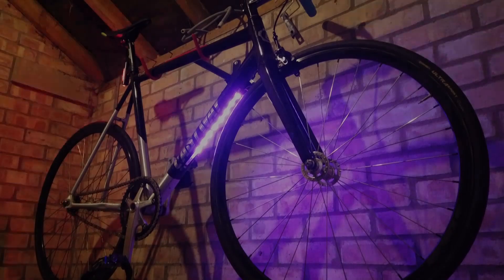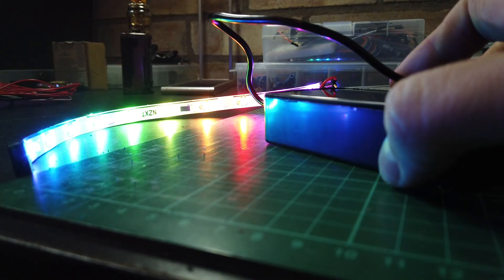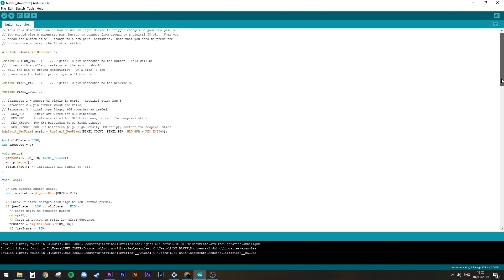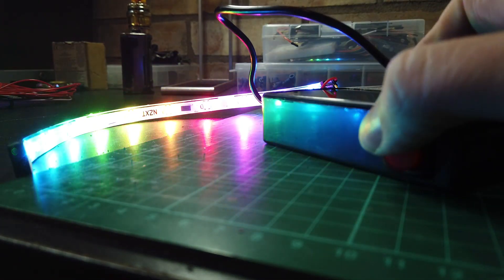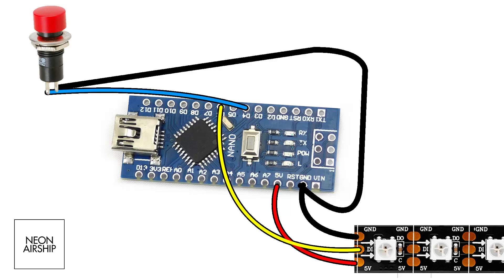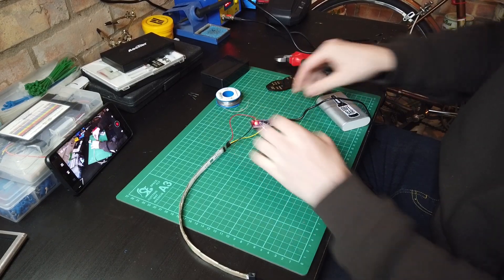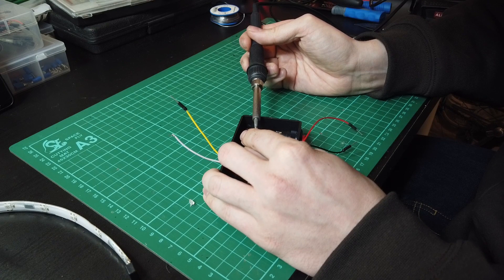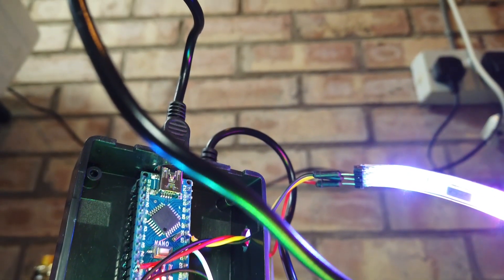How to ARGB EVERYTHING with Arduino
In this video, I show you how to make a portable addressable RGB LED driver so you can make absolutely anything shine like a tokyo disco

Shopping
Arduino nano
WS2812B ARGB strip
Momentary Switch
Power Bank
Project box